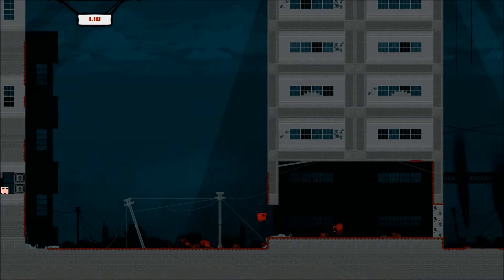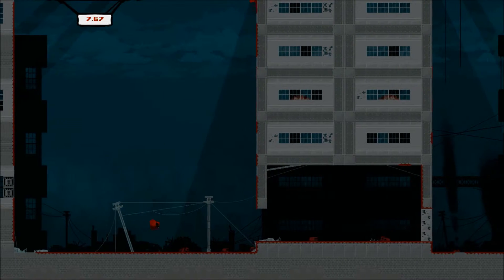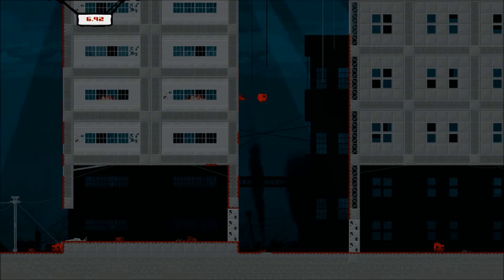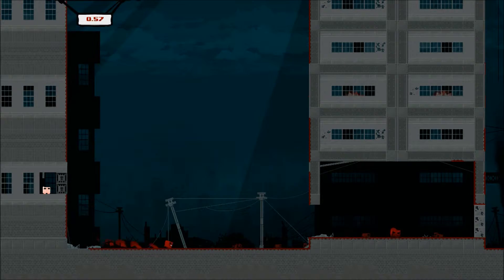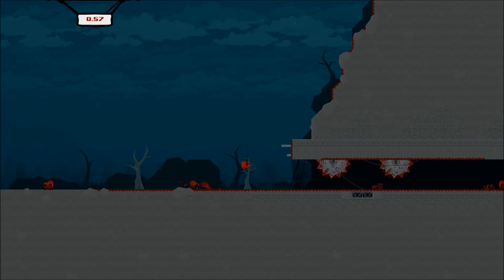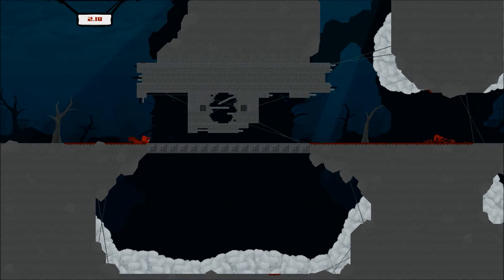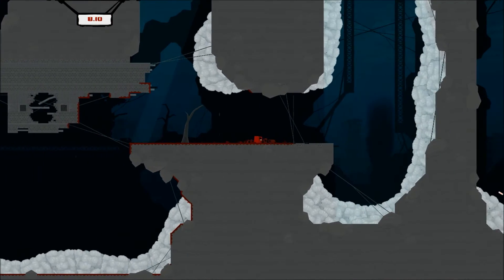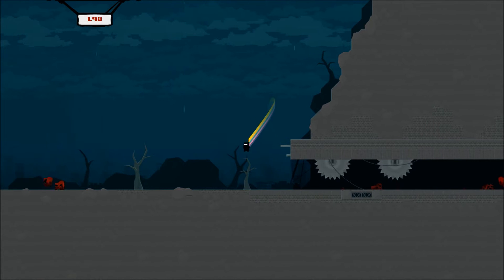KS Plays: Super Meat Boy - Part 11 - Hard To Master [HD]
I just don't to make a description.